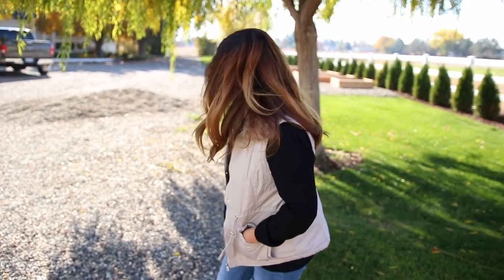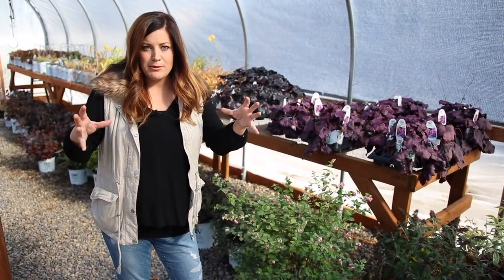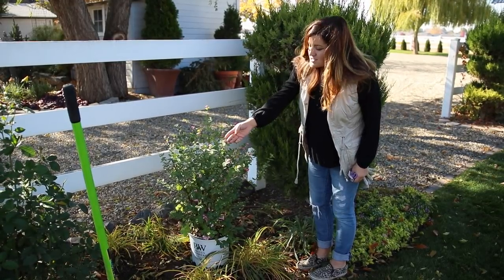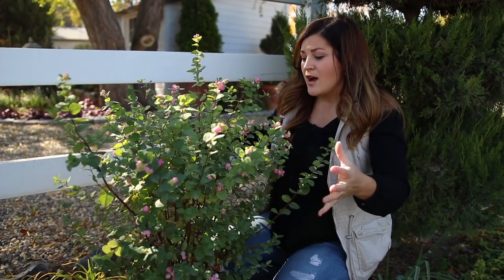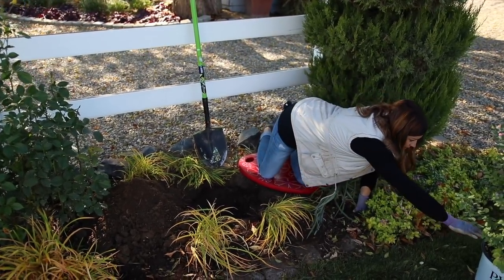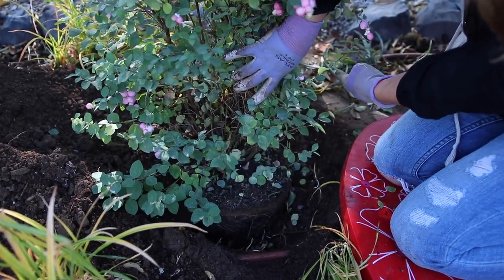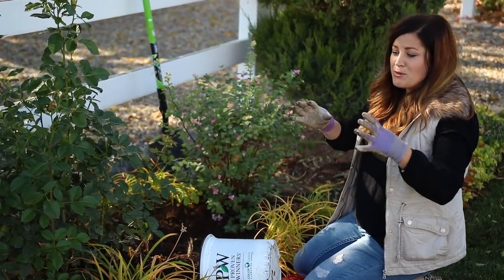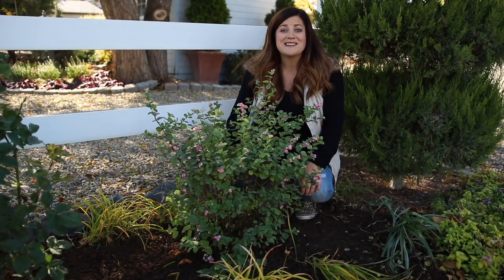Planting Proud Berry Coral Berry // Garden Answer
ABOUT ME: Hi my name is Laura and I, along with my husband, make gardening videos. I live in Eastern Oregon and garden in a zone 5. My parents own an independent garden center that I've worked at for over 10 years.

Packages/Fan Mail
Garden Answer
580 S Oregon St